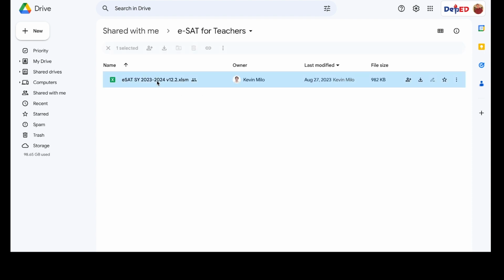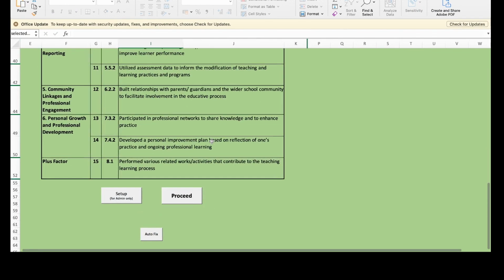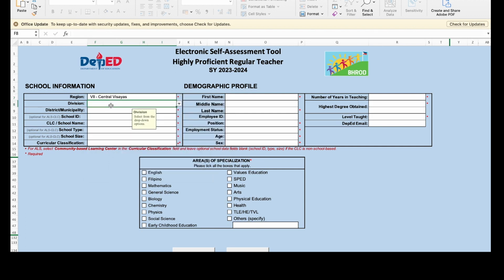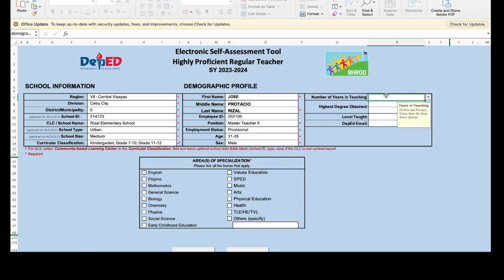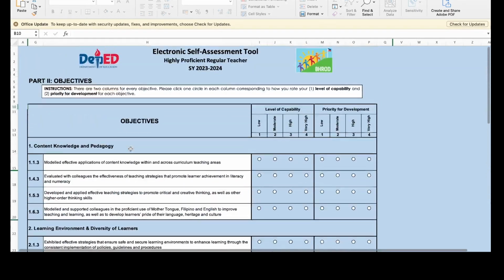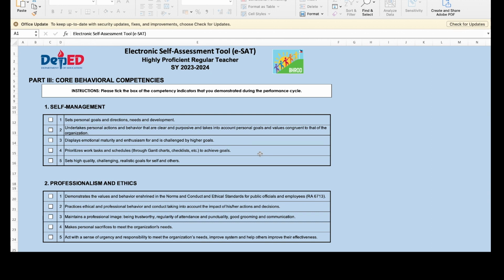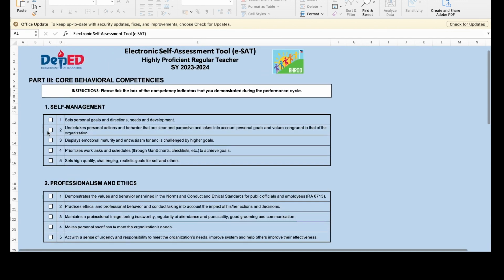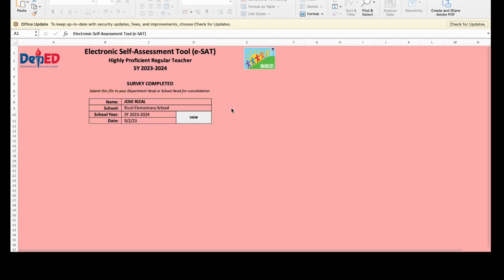How to Accomplish the Self-Assessment Tool E SAT for Teachers SY 2023 2024?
Message us in facebook for the link of the E-SAT Tool .

If you wish to Download the powerpoint please click this link and look for the video and read carefully the instructions to download the Powerpoint Presentation. Please don't forget to comply to the rules as to the use of the powerpoint.

JOIN OUR NQESH REVIEW Through by joining the group through this link and calling us at the number below:
F&G Learning Hub

Support the cause:
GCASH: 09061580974